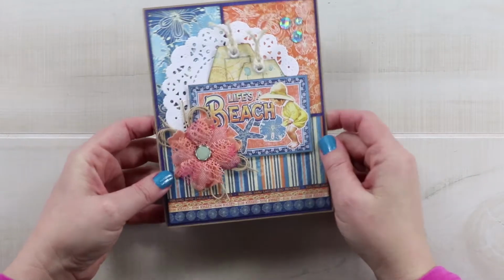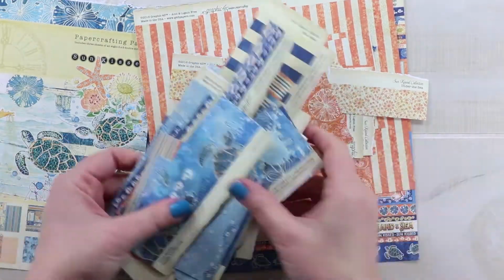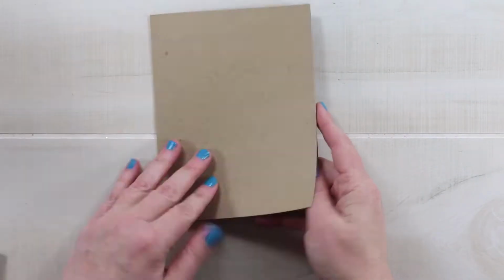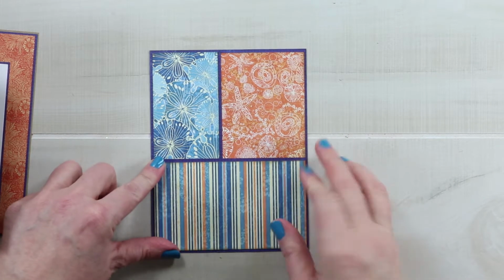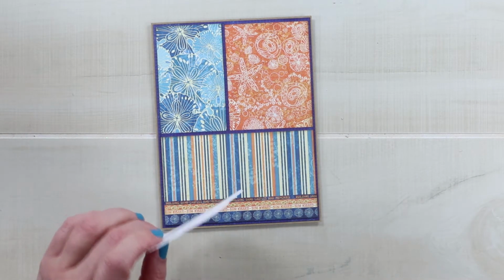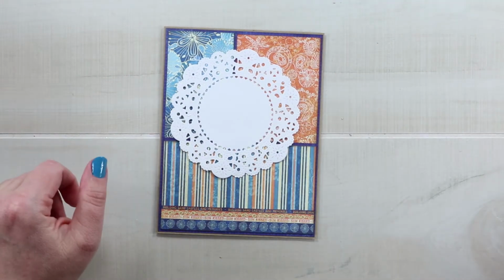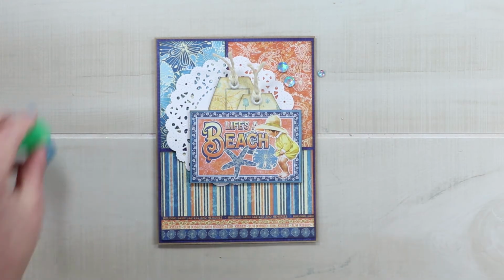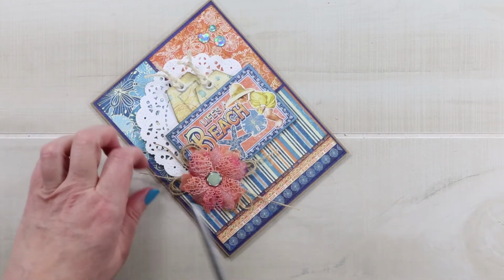Vintage Beach Card Graphic 45 Polly's Paper Studio Sun Kissed Scrap Stash DIY Fast Easy Handmade Art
Join me as I create a fun and easy card using scraps from my Sun Kissed Mini  Album.